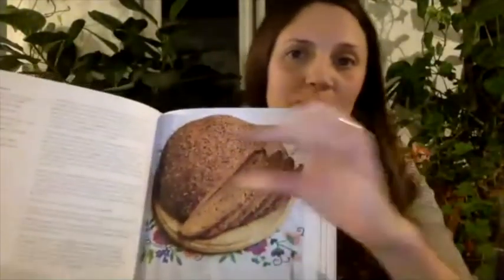Olia Hercules on rye in cooking and folklore in Ukraine and beyond.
Olia Hercules (the author of Summer Kitchens, Mamushka) is talking about the anthropology of rye in Ukraine, with readings from John Steinbeck 'A Russian Journal'.

As part of RyeLove campaign, run by Rosehip + Rye, Karaway Bakery and The Real Bread Campaign 2 - 15 November 2020.

About RyeLove campaign!

Climate resilient, low in gluten, rich in fibre and delicious, rye is set to become the crop of the future. Already extremely popular in Northern and Eastern Europe, the UN have even proposed 2025 to be the International Year of Rye (tbc).

However, despite rye being one of the main crops grown in Britain until the Middle Ages and rye flour forming part of many sourdough loaves (a lockdown staple!), it remains under appreciated in modern day Britain.

In November 2020 Rosehip + Rye together with Karaway Bakery and the Real Bread Campaign are calling for rye to be brought back to its rightful place and be given much needed love!